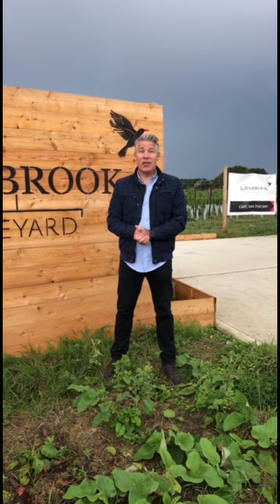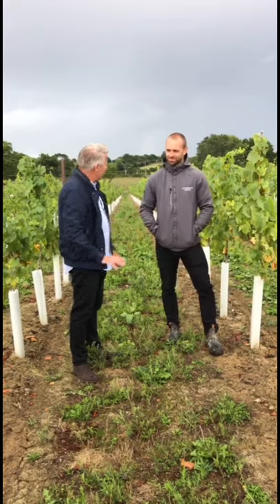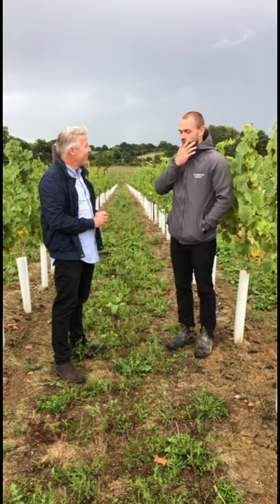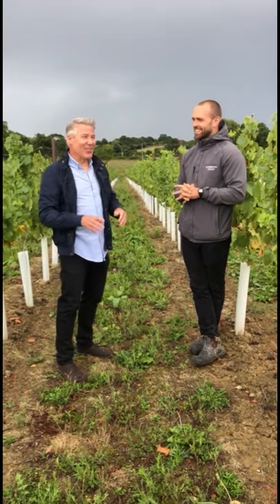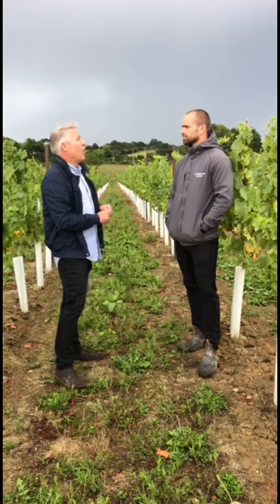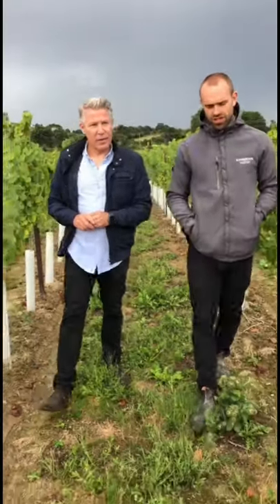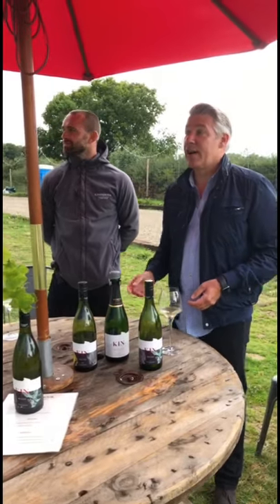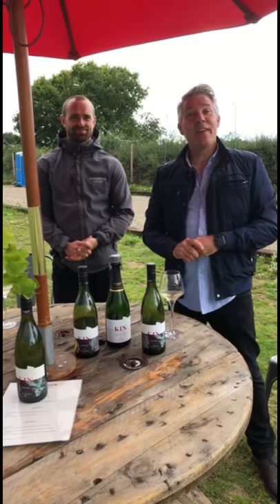The Wine Cellar Company’s English Wine Tour with Joseph from Kinsbrook Vineyard West Sussex